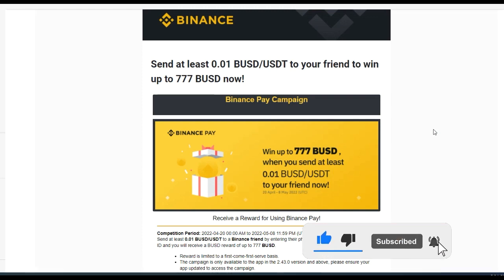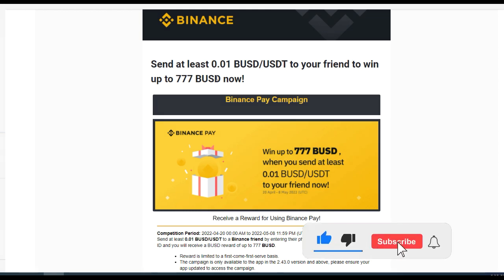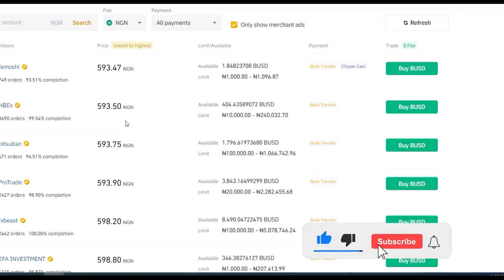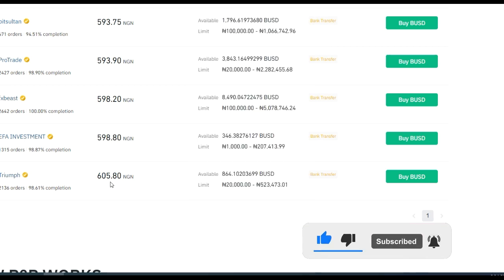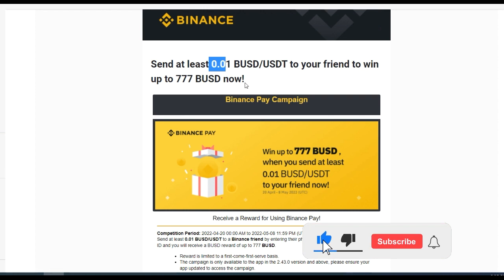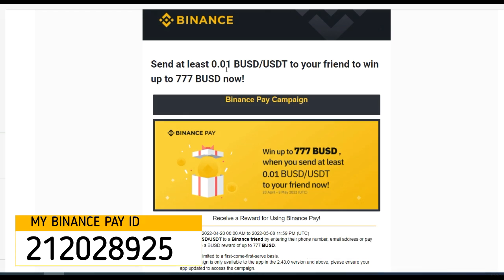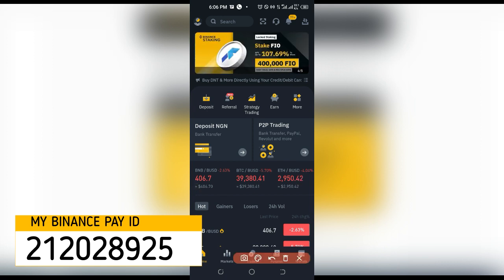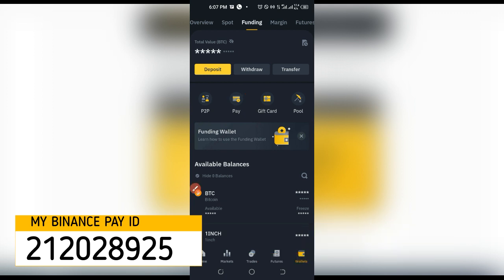BINANCE PAY - HOW TO GET 777 BUSD FOR FREE USING BINANCE PAY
Learn how to use Binance pay and stand a chance to win 777 BUSD by sending 0.01 busd or usdt to your friends.

00:00 Binance Pay - How to win 777 BUSD using Binance Pay
00:51 How to win the Binance 777 BUSD
01:13 BUSD to Nigeria Naira
02:27 What is Binance Pay
03:28 How to use Binance App
04:14 How to participate and win 777 BUSD with Binance Pay
06:17 How to create a Binance Pay Account
06:40 How to send crypto for free to others using binance pay
09:05 How to receive crypto using binance pay
10:40 Conclusion

1. BINANCE➤➤ Referal Code 20539573

✅✅BITCOIN👉 1KuFN1644uXvHECLR7UV3X2RgYfrR8woR1
✅✅Ethereum👉 0x139c05ba1bD30D79e964f9F160f681b79C1bD0f1